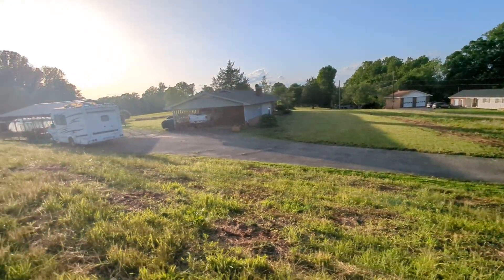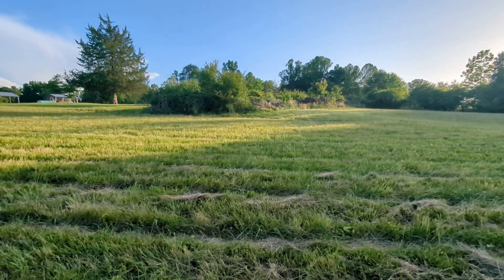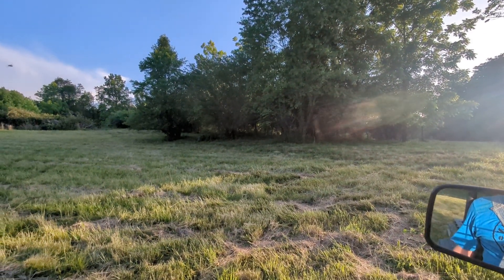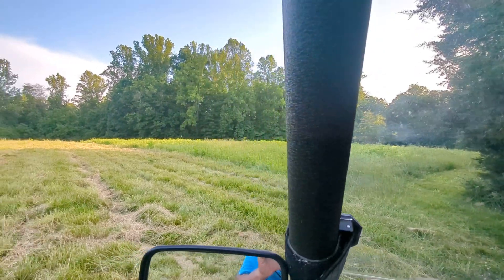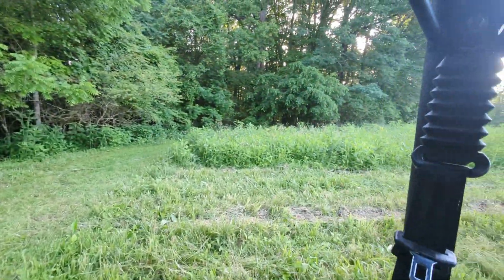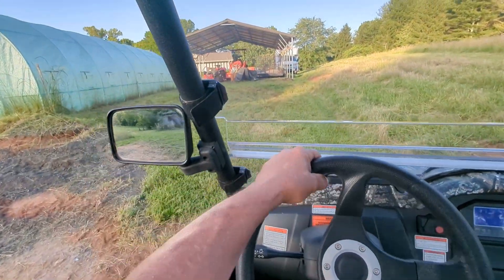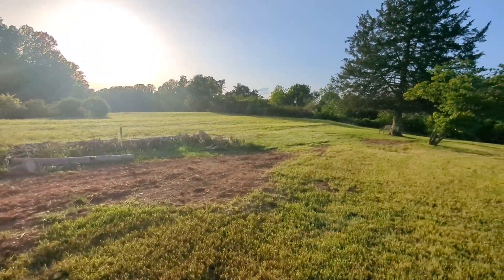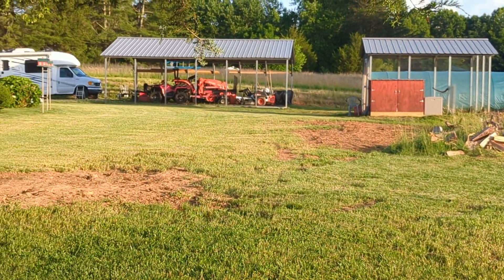Tour of the Sands Chicken Resort Hotel